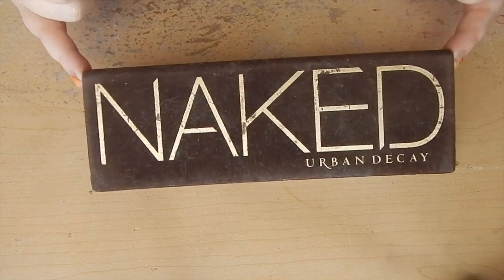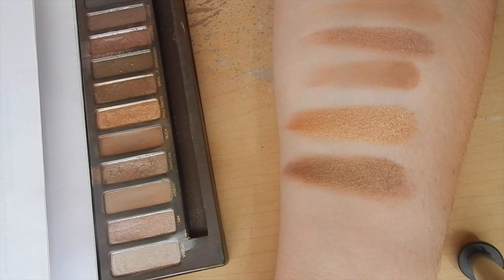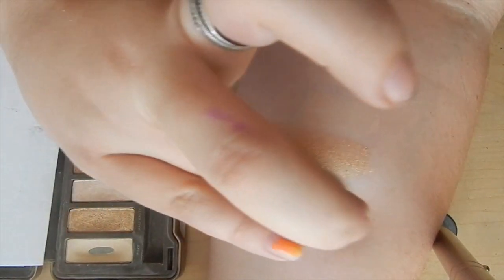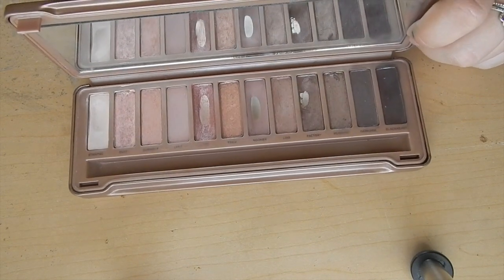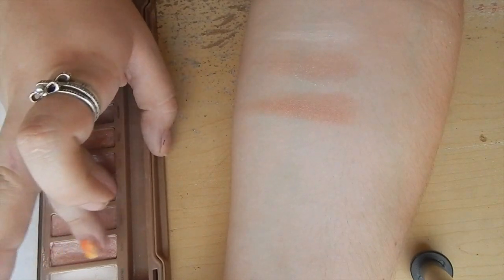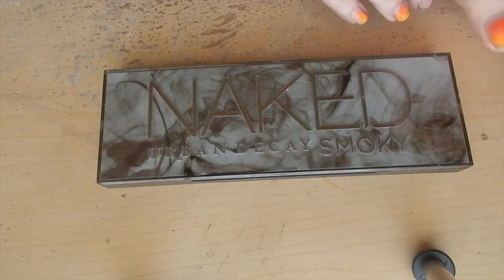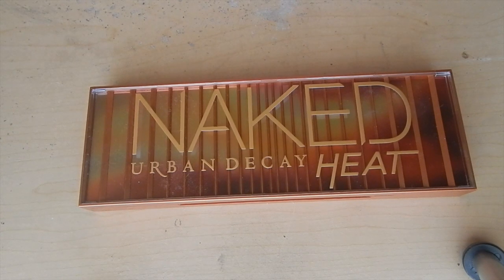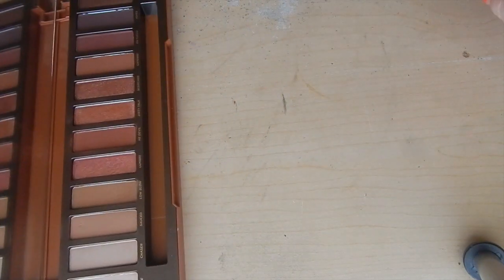Urban Decay Naked Palette Review with Naked Heat!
here is a review of all the naked palettes including naked heat!